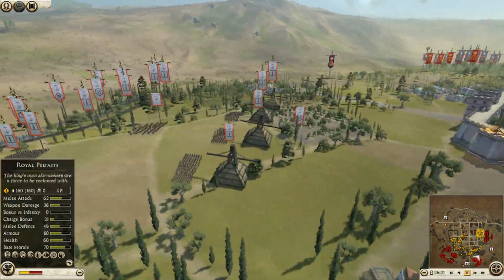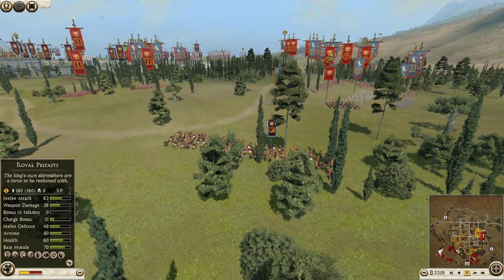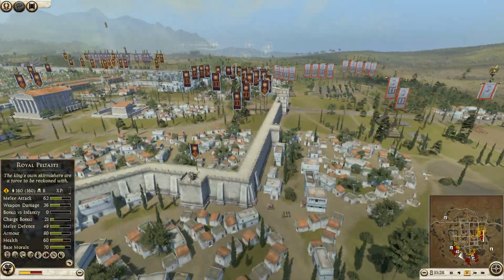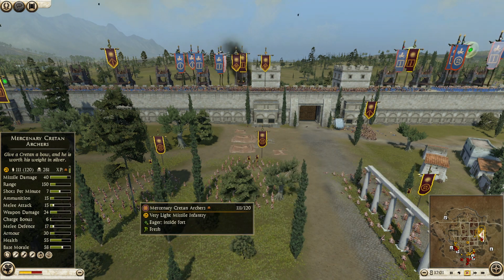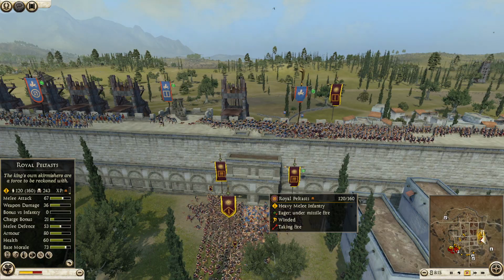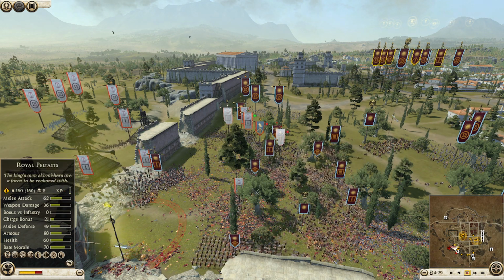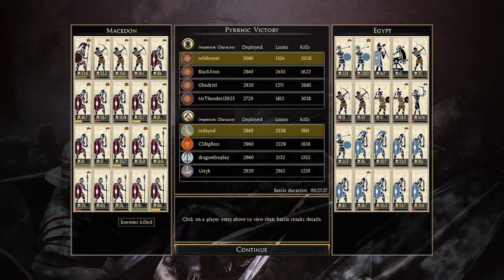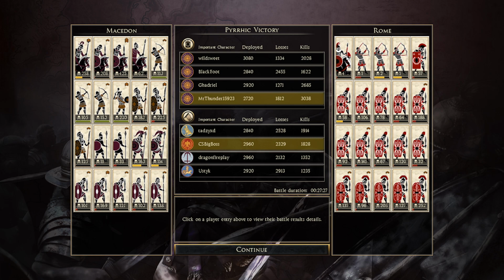Total War: Rome 2. Macedon Shall Hold!!!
4x Macedon's defend Pulpedeva from Rome, Egypt, Iceni and Seleucid.